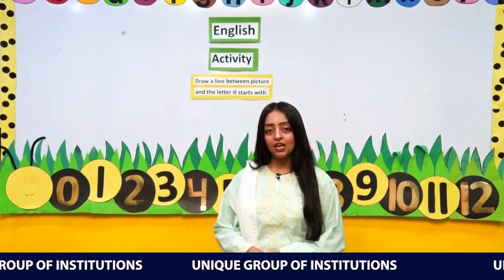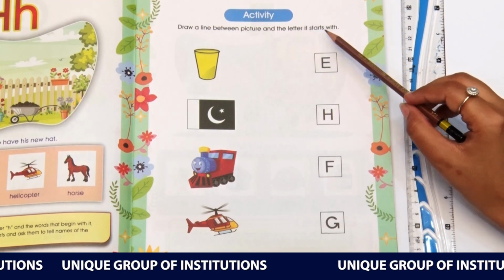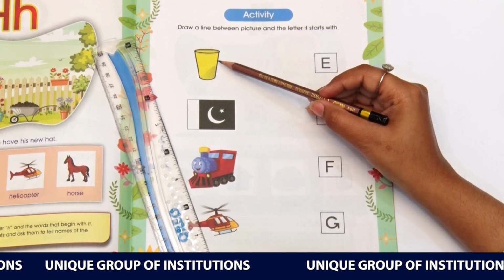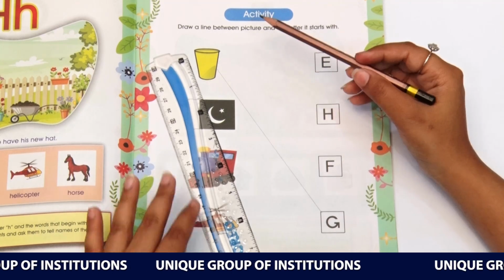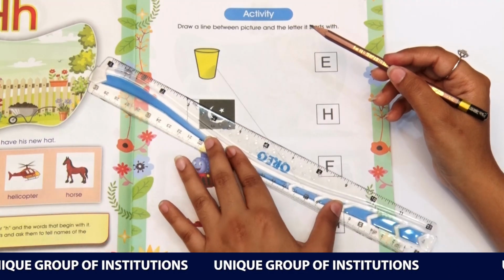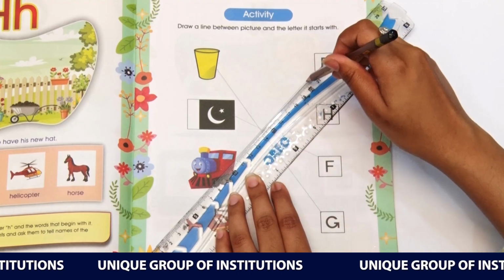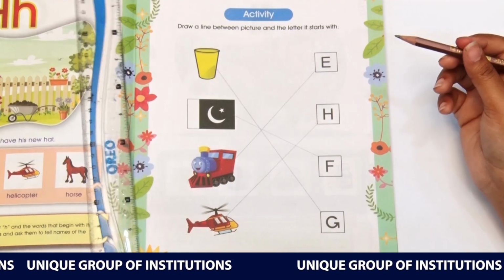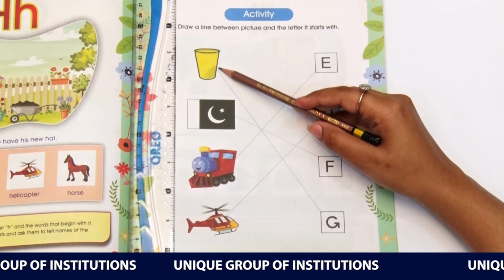Class PG/Nursery Subject English Topic Activity Lecture 14